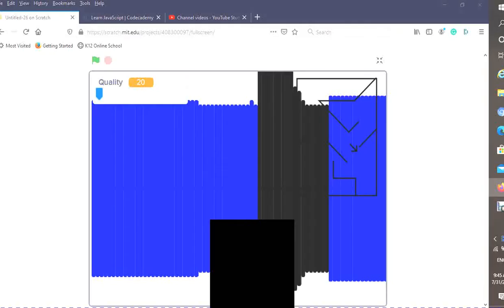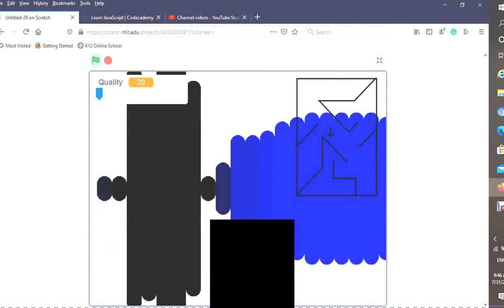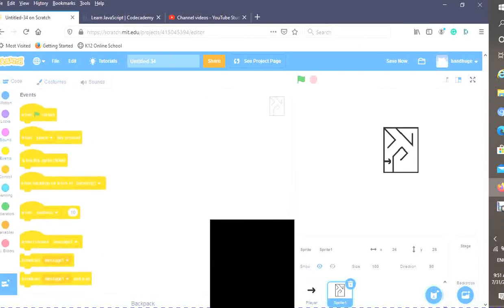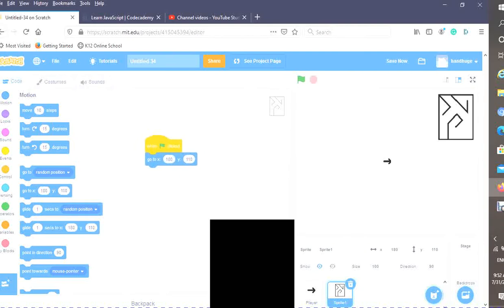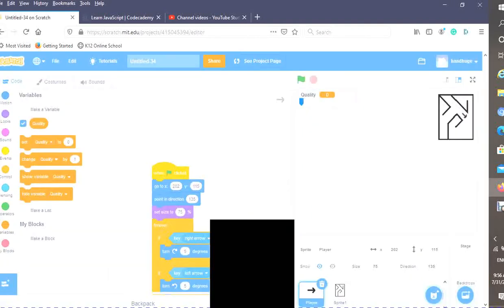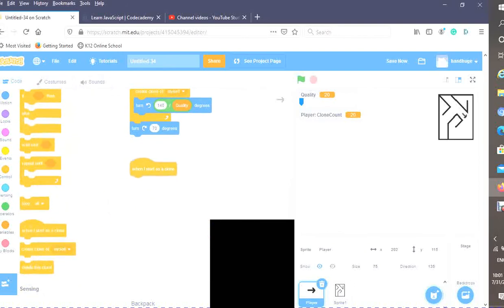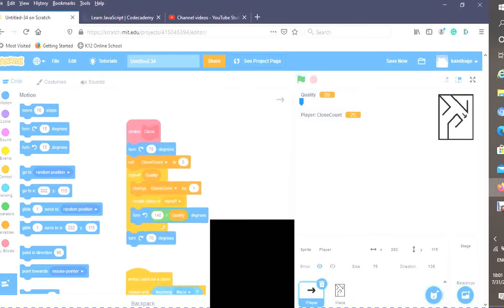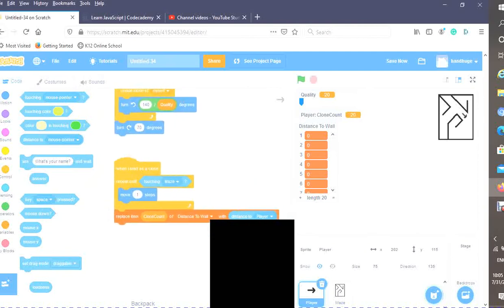How to Make a pen maze Part1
I hope you enjoyed this tutorial. A like would be well appreciated. We try to post 6-8 times a week.